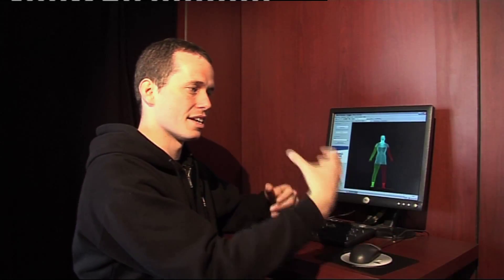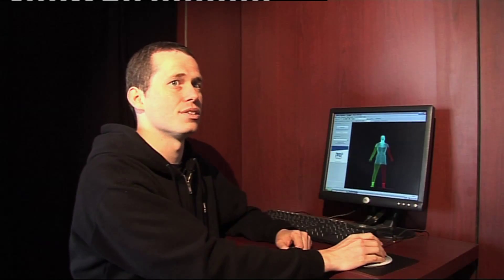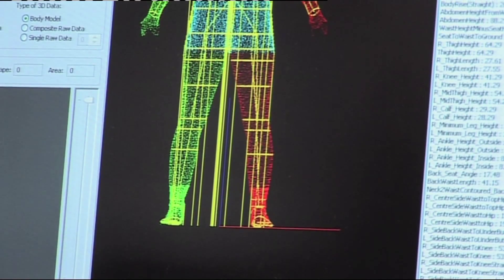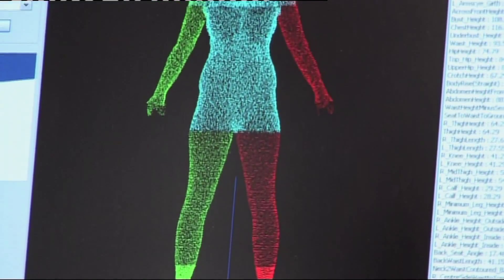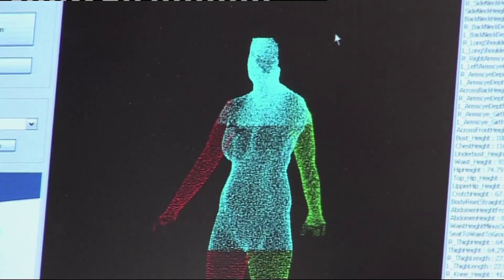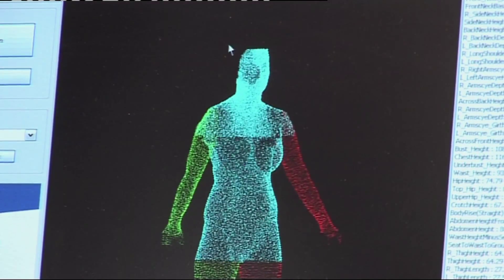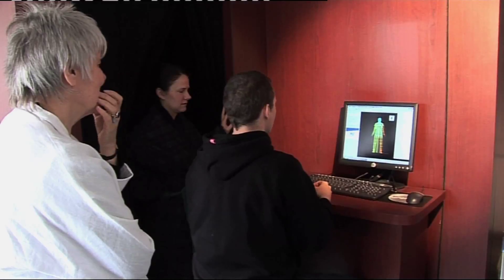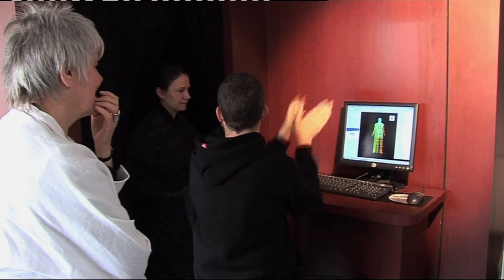ICT in Textiles: Design, Practise and Process (Preview)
30 mins / KS 3-4 / 2008

ICT, CAD and CAM are rapidly changing the fashion design industry. With access to one of the UKs top fashion design houses, Coppernob, the programme shows how technology is used at every stage of the design process. Initial design proposals are generated, developed, modelled and communicated using ICT and CAD. Photoshop is used to create and manipulate fabric designs. CAD software is then used to design, grade and cost the garment for manufacture, produce the spec sheet and lay plan, while CAM is used to produce the final sample.

The programme also looks at the very latest technological development to hit the textile fashion industry - the 3-D body scanner. It explains how the technology works, looks at the data it collects about body sizes and its applications for High Street retailers and catalogue companies, from size chart development to 2 and 3D pattern generation.

Endorsed by Edexcel for use with their GCSE in Design and Technology: Textiles Technology.

Recommended by AQA in their resources list for both their GCSE and GCE D&T Textiles specifications.